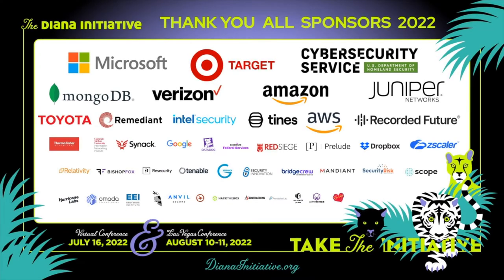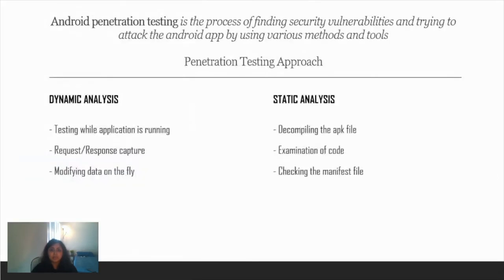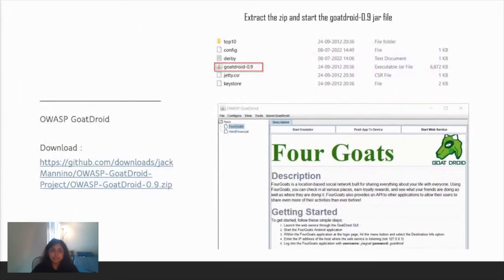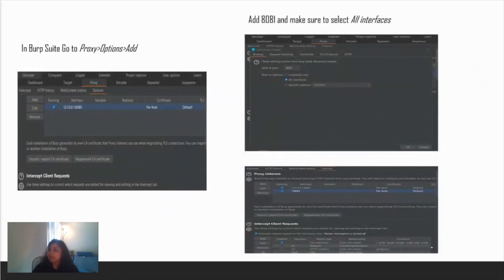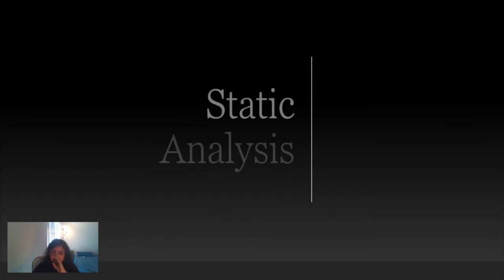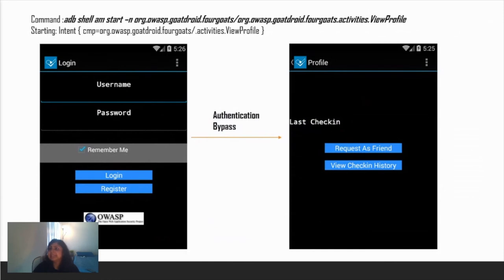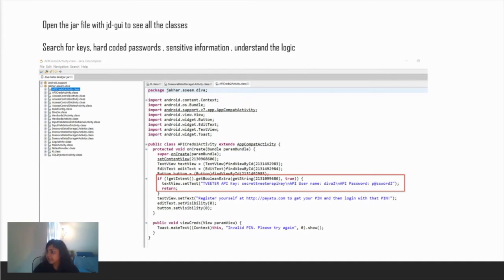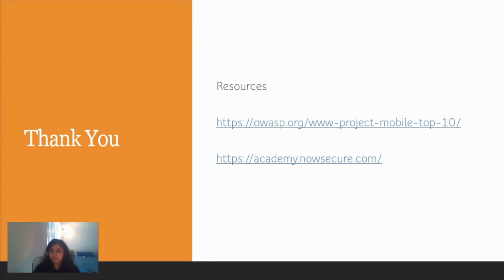Diana Initiative 2022-Anuradha Modi-Pentesting Android Applications-Lab Setup to Get Started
Anuradha Modi
Pentesting Android Applications-Lab Setup to Get Started

As of January 2022, Android accounts for 69% of global market share. Thus it's very important to know how to perform penetration testing on Android Mobile applications. In this paper I would like to take over the audience on how to get started in Android pentesting.

SPEAKER

I am a cybersecurity enthusiast and love to learn new technologies .I have 4 years of experience performing vulnerability assessments and penetration testing on various web applications and mobile applications